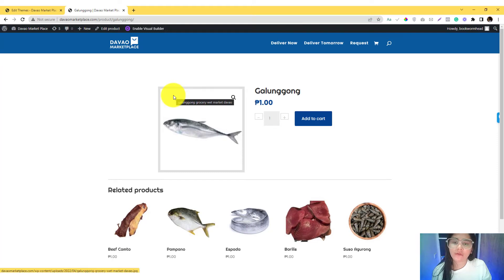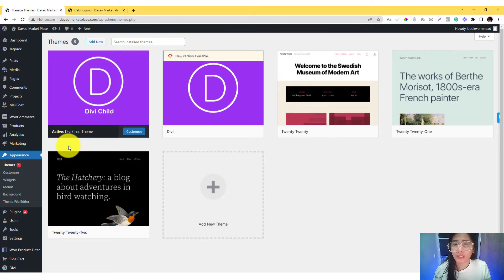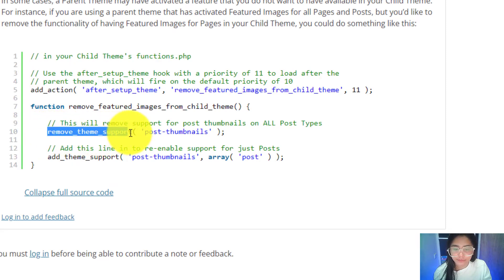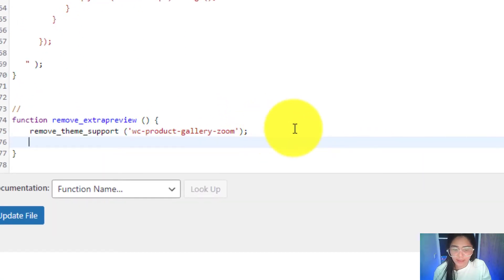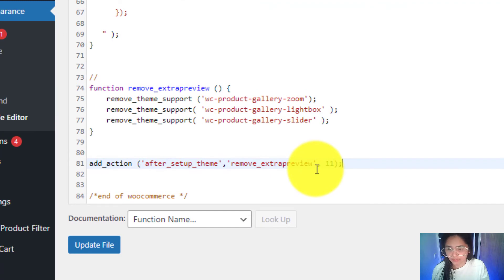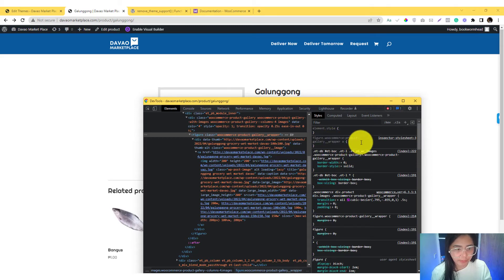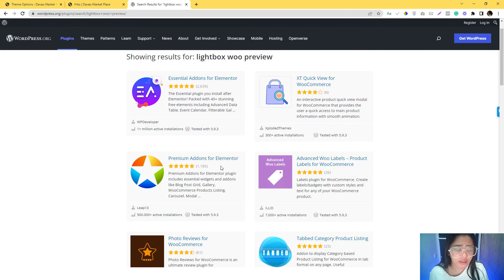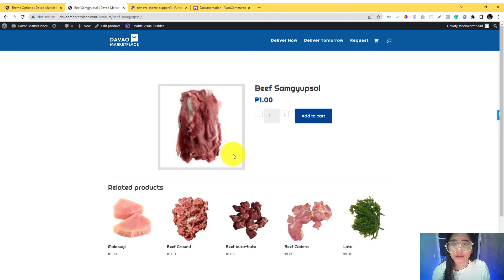WooCommerce Disable Zoom On Product Image Via Remove_Theme_Support | Woo Disable Product Image Zoom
In this tutorial, In this tutorial, we will cover how to disable the product zoom in WooCommerce using the remove_theme_support function . This is so applicable for eCommerce websites like groceries that don't require heavy image product galleries.